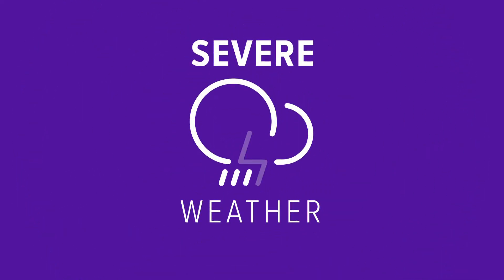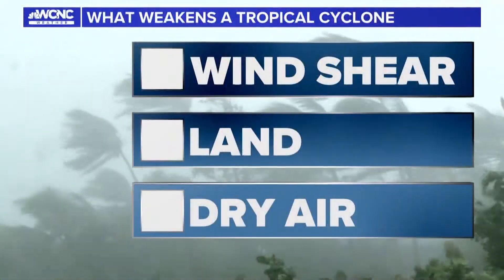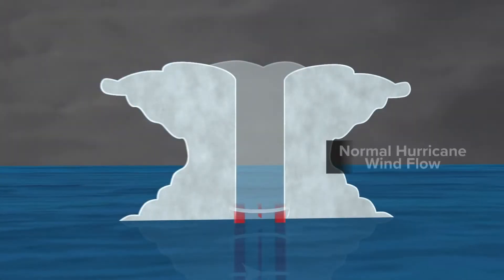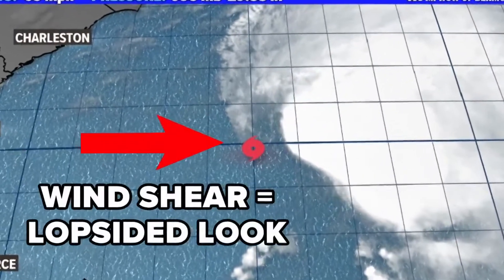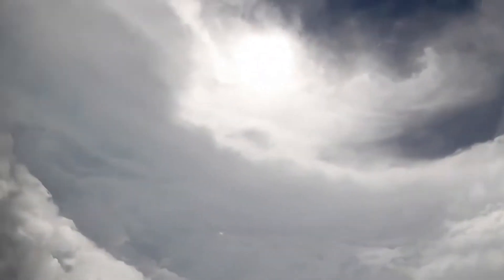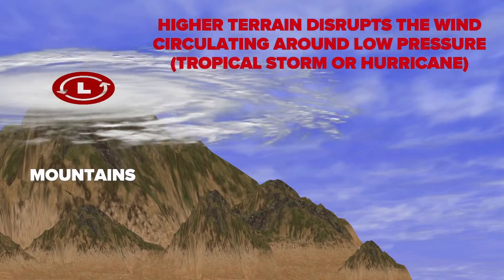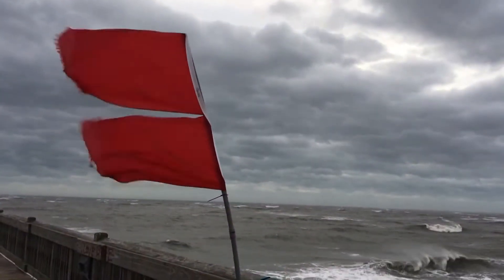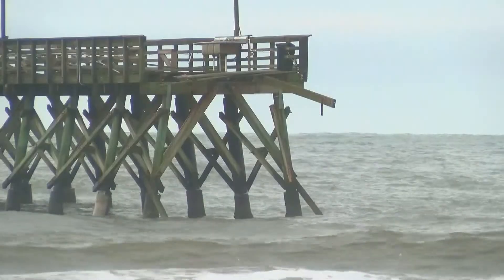Weather IQ: What factors can weaken a hurricane?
Tropical cyclones thrive in warm ocean waters due to the large amounts of moisture and heat the sea water can provide.

As a storm encounters more warmth and more fuel, it’ll grow stronger and become more intense.

On the other hand, these three factors can weaken a tropical cyclone:

Wind shear
Land interaction
Dry air
Wind shear
Wind shear hurts a hurricane or tropical cyclone by shearing – or ripping – the top of the storm. This disrupts vertical motion and prevents the typical updrafts from forming, which gives a typical thunderstorm cloud its iconic height. This happened earlier this hurricane season with Tropical Storm Alex. The storm was unable to strengthen or form a closed center of circulation because of wind shear. This caused the storm to appear lopsided on satellite imagery.